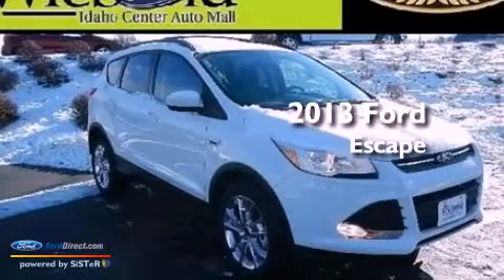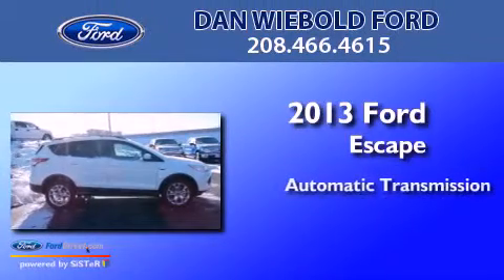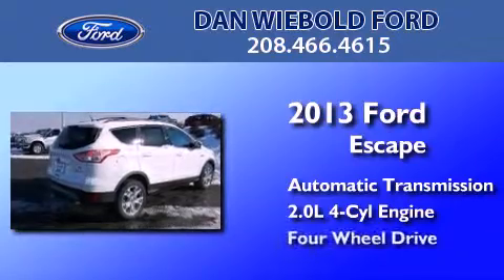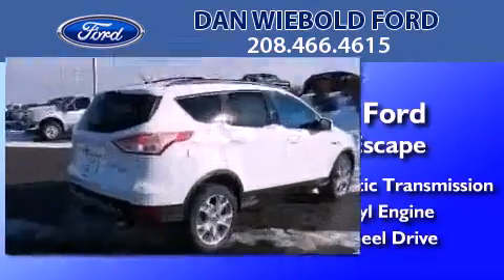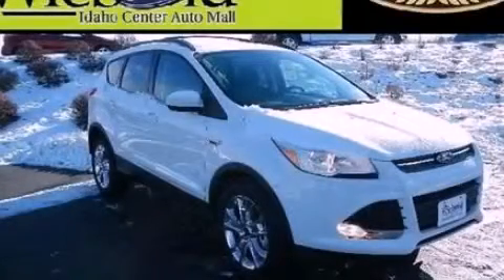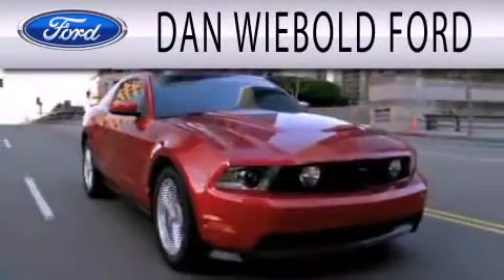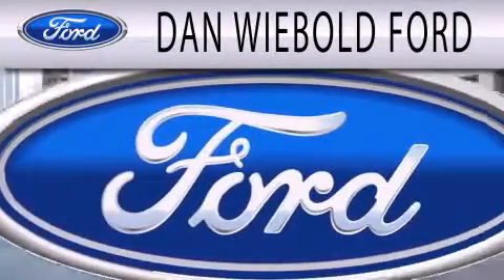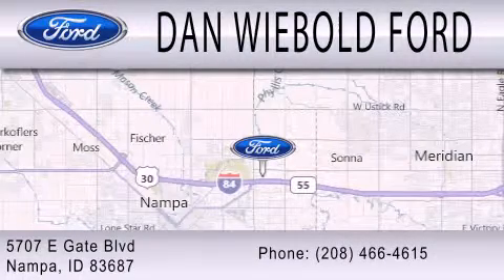2013 FORD ESCAPE Nampa ID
Year : 2013
 Make : FORD
 Model : ESCAPE
 Engine : 2.0L I4 16V GDI DOHC TURBO
 Trans . : 6-SPEED AUTOMATIC
 Exterior : OXFORD WHITE

 Interior : CHARCOAL BLACK
 Stock : 135235

 5707 East Gate Blvd.